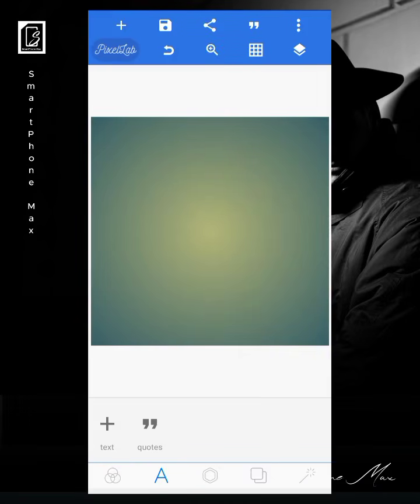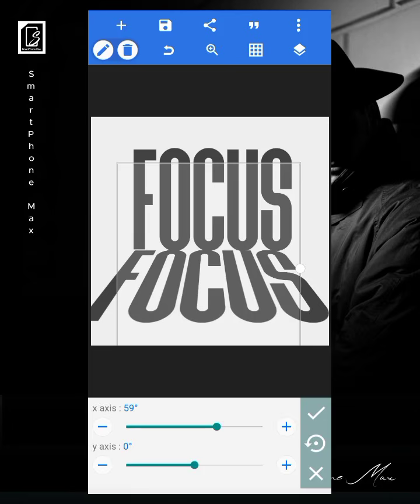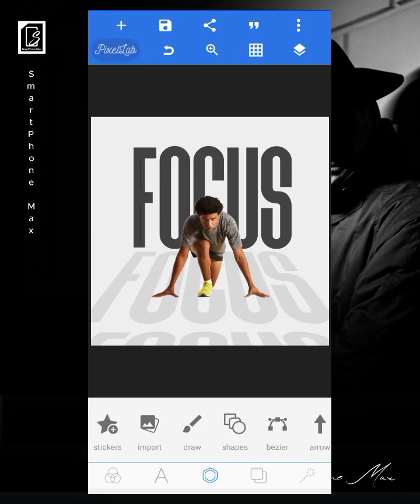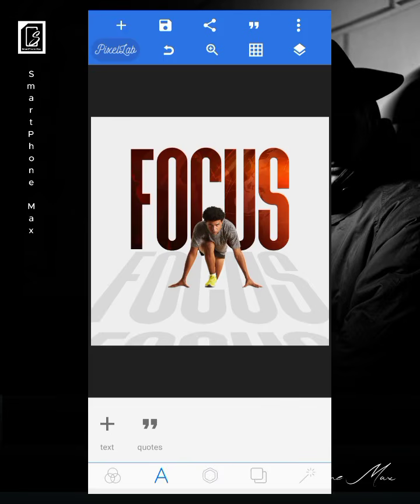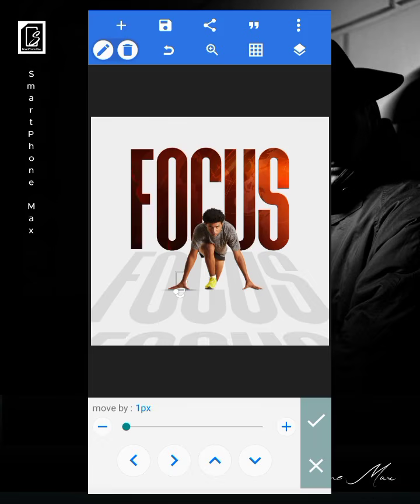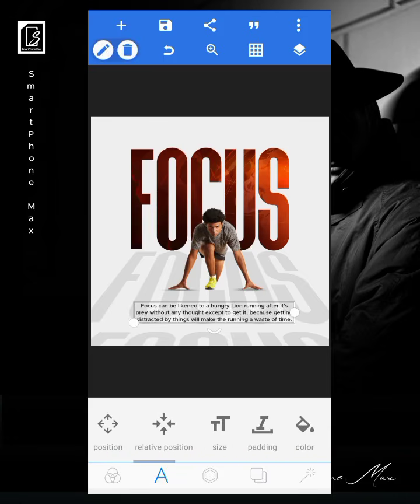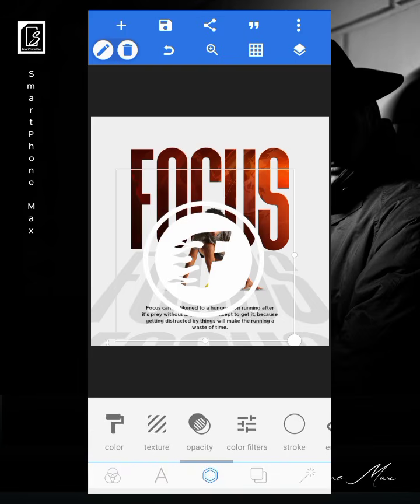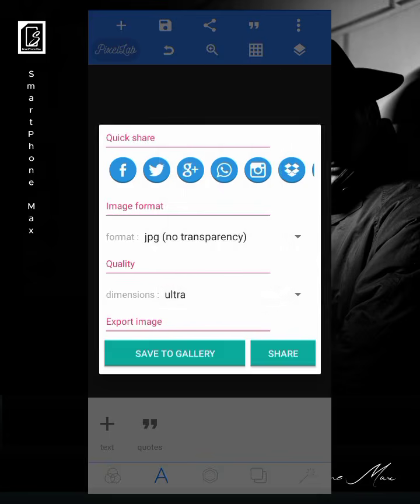Simple Amazing Flyer - Pixellab Design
Pixellab App is a top notch app that can be used to create anything classic so long as your mind can think it and your knowledge can effect it.

In this video, I showed how this flyer was made from start to finish.